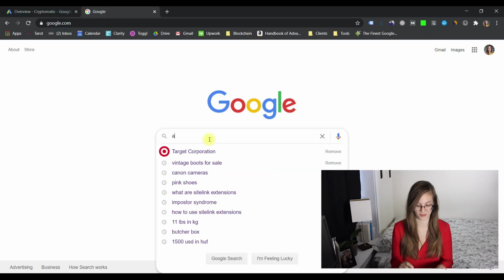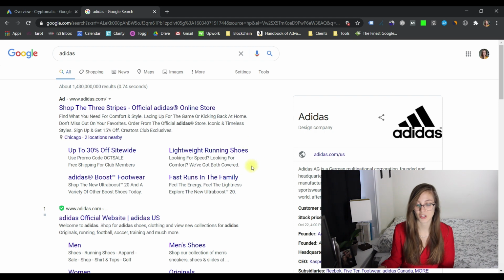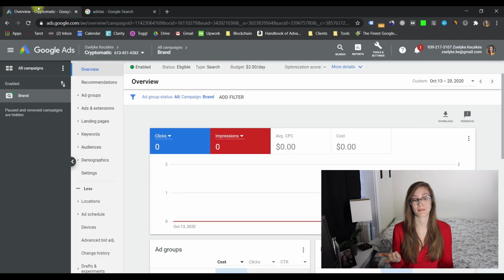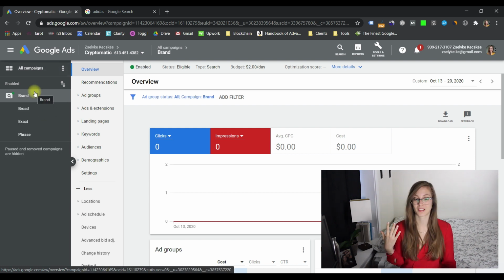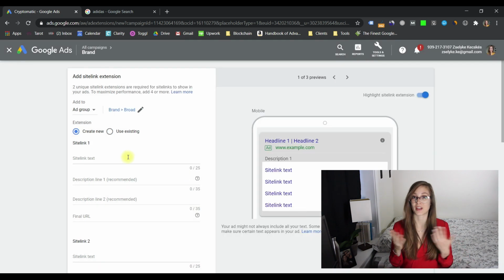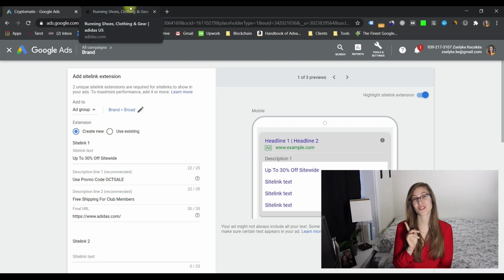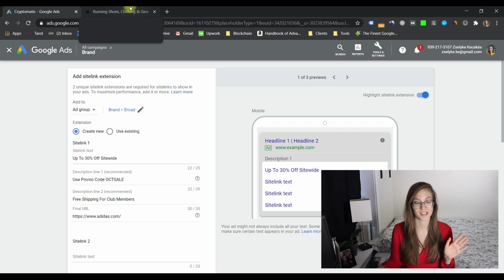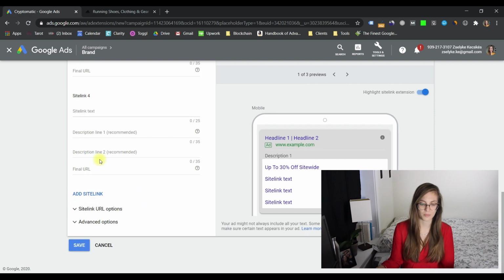Increase Conversions with Sitelinks | Google Ads Strategy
Sitelinks are one of the most widely used ad extension, but are you putting enough thought and strategy to them? In this video I will walk you through what exactly are sitelink extensions, how to set up sitelink extensions, and most importantly how can you strategically use sitelink extensions to improve your click-through-rate and landing page experience. When implementing these types of Google Ads ad extensions proprely, it will also reduce your CPC and increase your conversion rate. Follow along to learn how to increase conversions on Google Ads using sitelinks strategically!